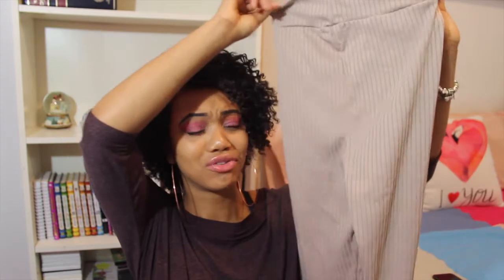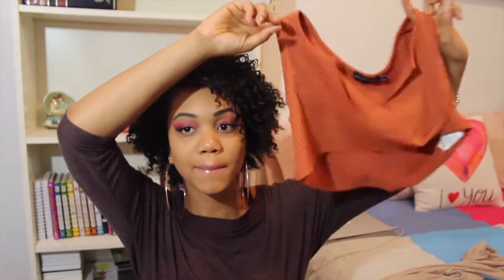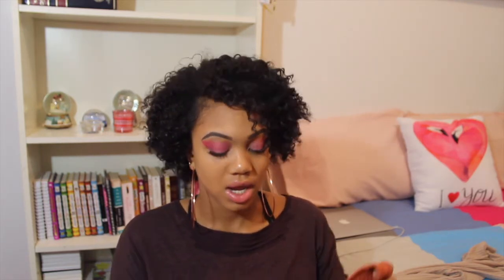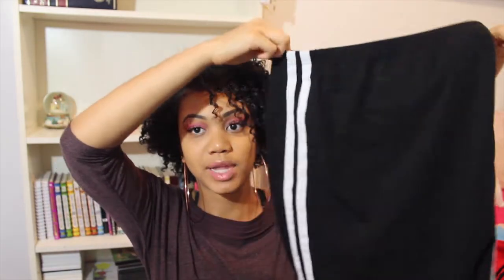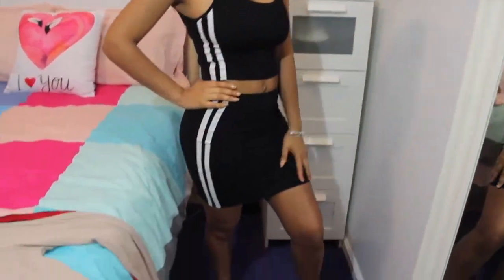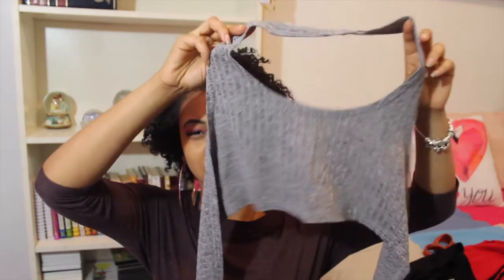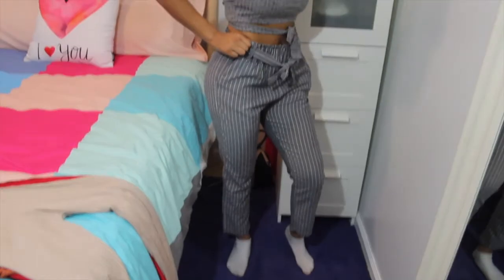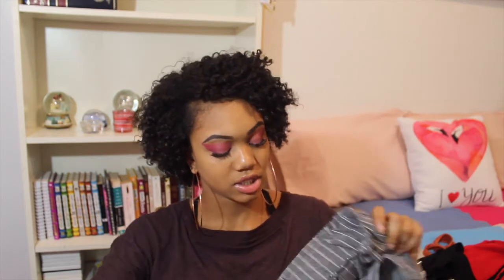Clothing Try On Haul: Pretty Little Thing/ SheIn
In this video, 'm trying on and reviewing items I ordered from prettylittlething and shein. I hope you guys like this video!

Red Pants: no longer on website? - very sorry

Leave any questions or comments below and I’ll be sure to answer!